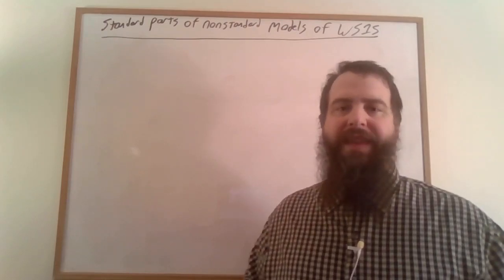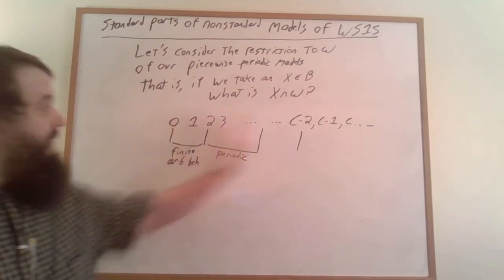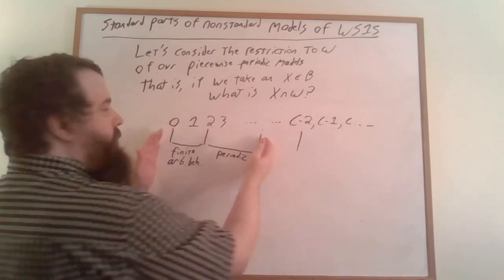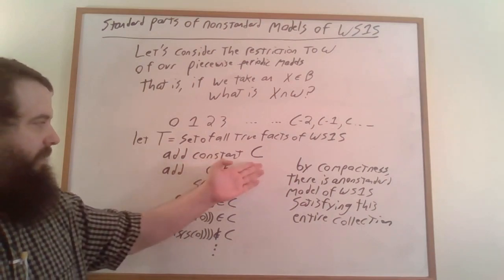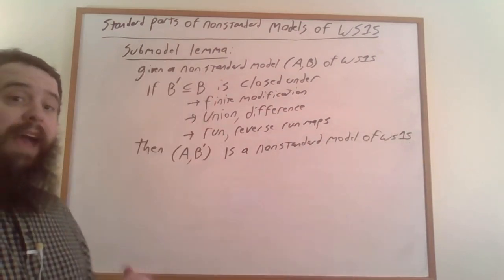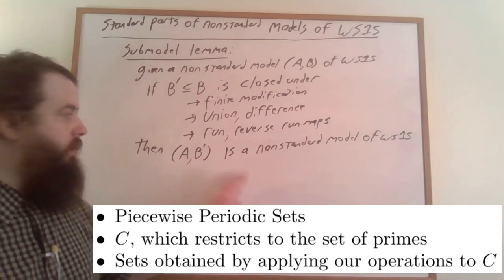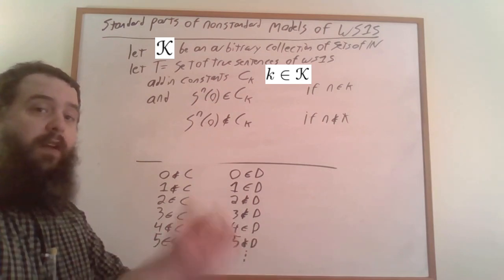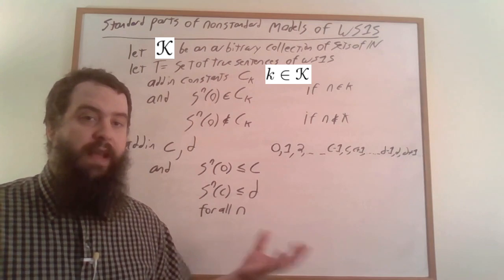Regular Languages and Model Theory 32: Standard Parts of Nonstandard Models of WS1S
In this video, I apply the compactness theorem to show that we can construct a nonstandard model of WS1S that has an element that contains just the prime natural numbers.

More generally, if we have a collection of subsets of the natural numbers that's closed under finite modification, union, set subtraction, run and reverse run maps, then this can be the "standard part" of a nonstandard model of WS1S (i.e. the set of all intersections of second order elements with the natural numbers).